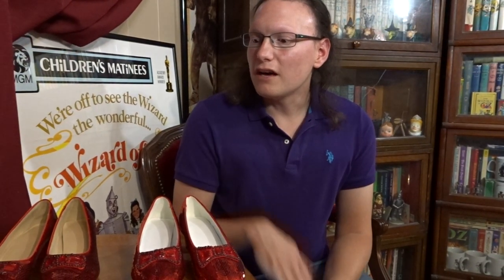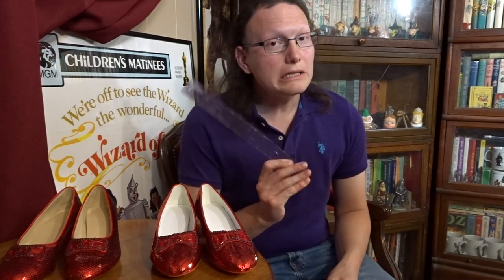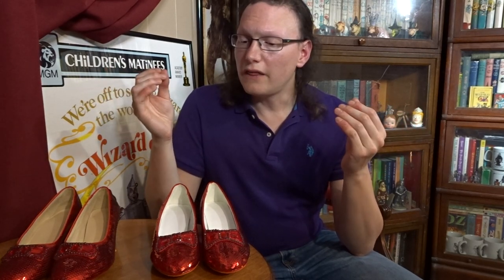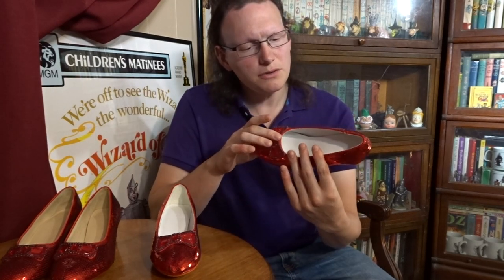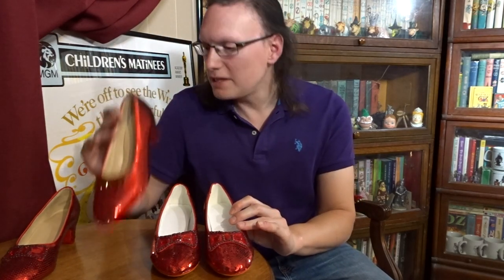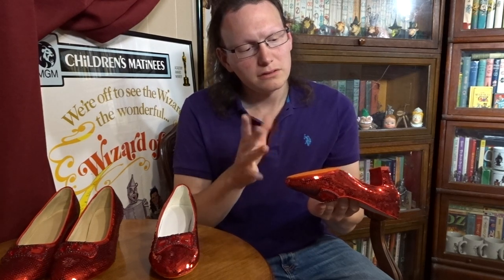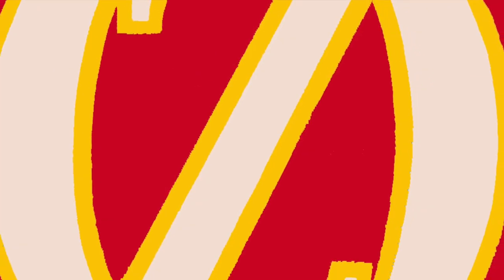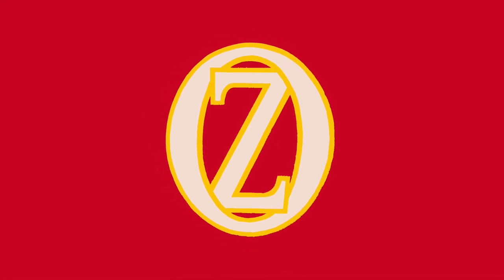Replica Ruby Slippers Comparison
Here is a comparison of two pairs of replica Ruby Slippers (originally worn by Judy Garland in the film, The Wizard of Oz) from Ikon Design Studio and Paragon FX Group.

currently the Paragon FX Group's replica is available at their official site or Sideshow Collectibles: